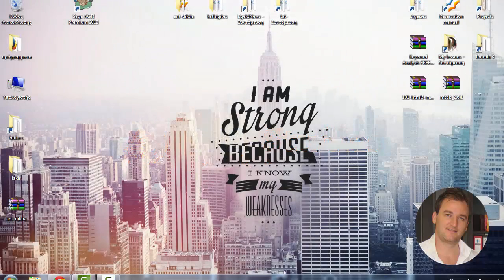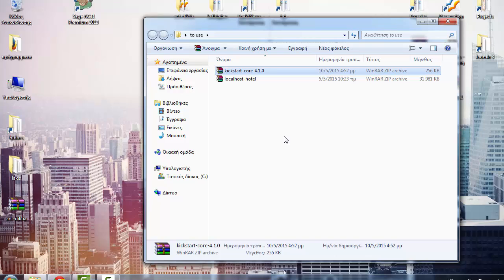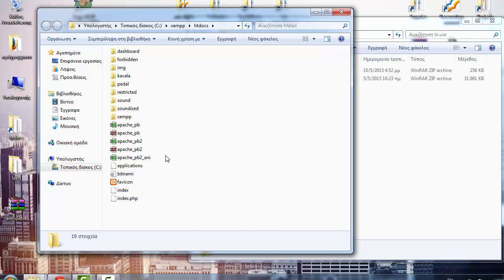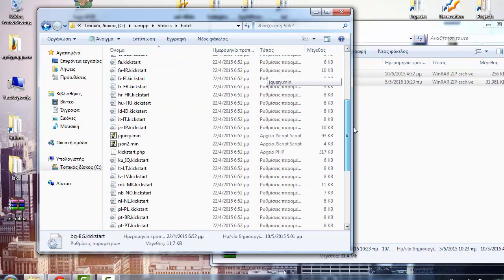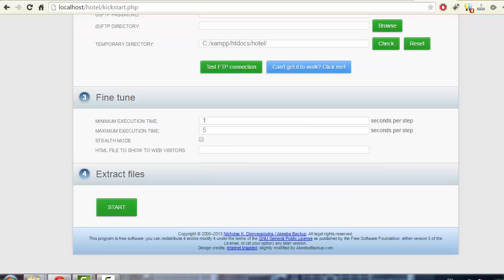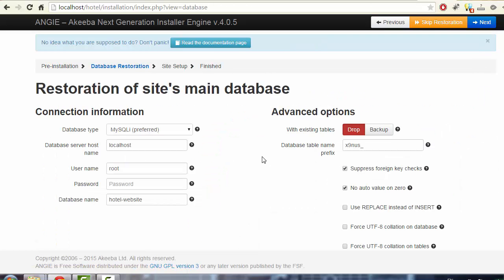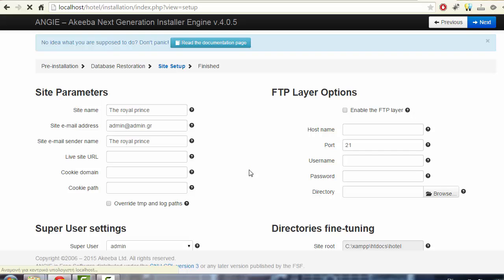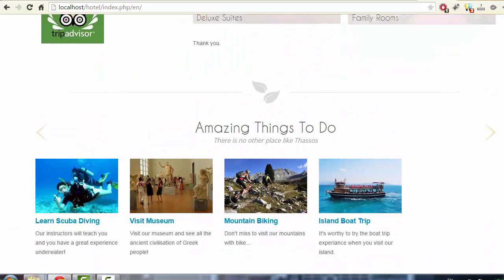How to restore an akeeba backup (Joomla backup site)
In this turorial you can learn how to restore an akeeba backup file. The akeeba backup component is used to create Joomla site backup.